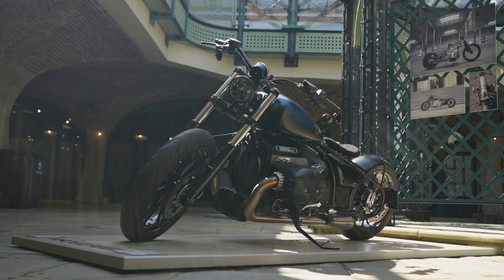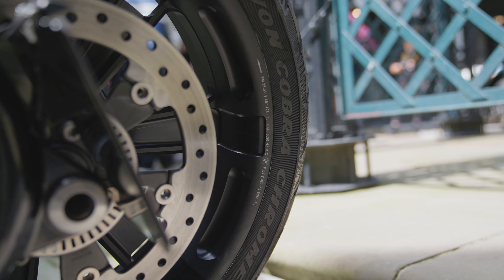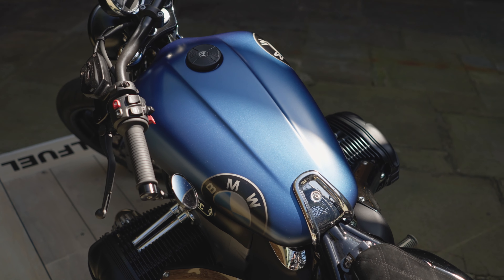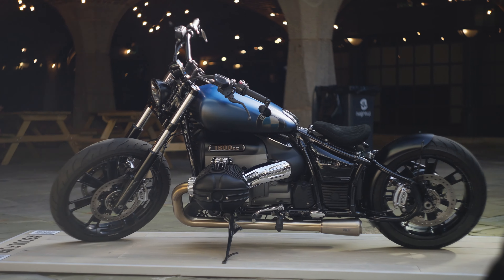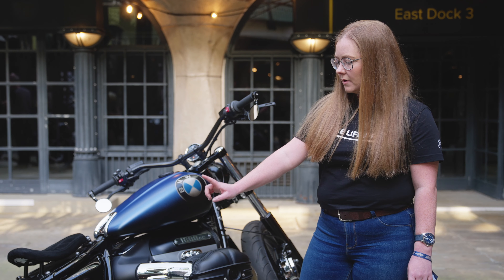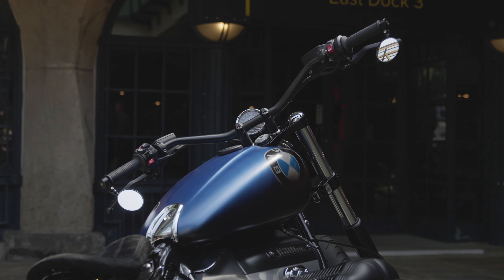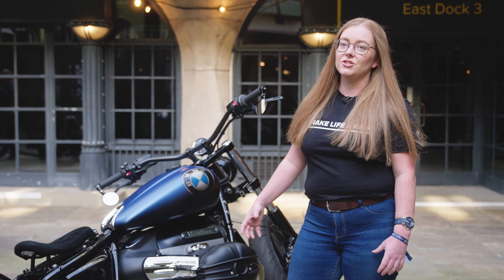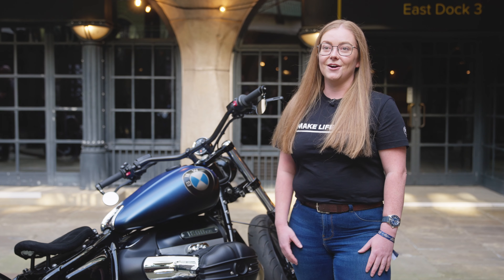Vines Motorrad BMW R 18 Custom: Big Blue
Emily from Vines Guildford Motorrad tell us the story behind their BMW R 18 custom bike, Big Blue.

Follow the link to vote for Big Blue in the UK National heat of the BMW Motorrad International R 18 Custom Championship: